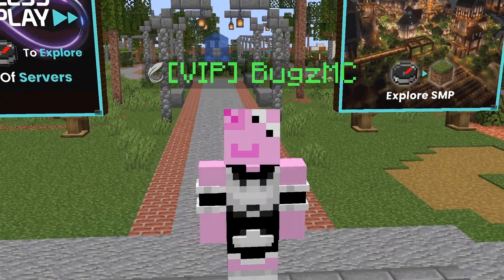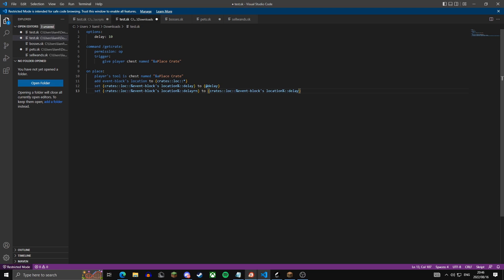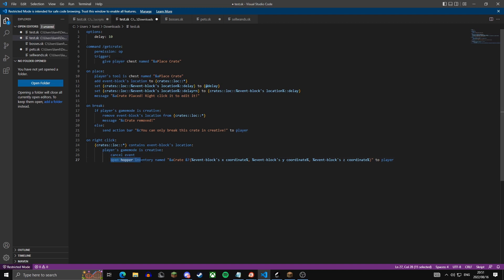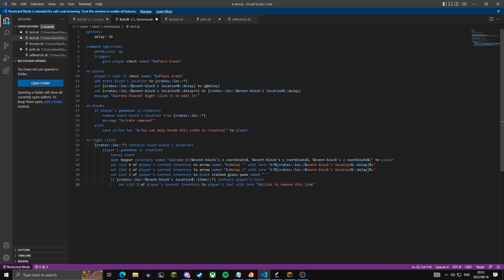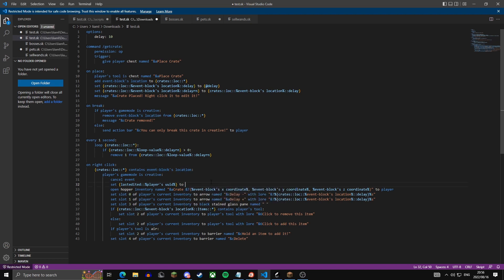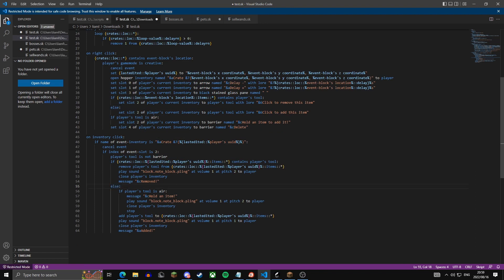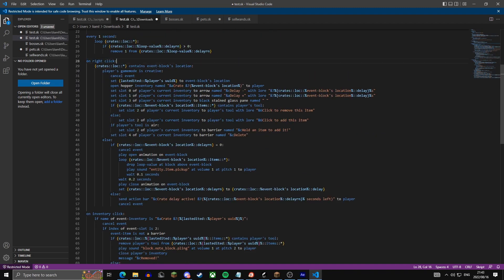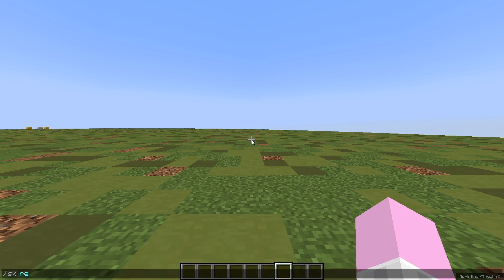How to create custom Crates | Skript tutorial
Unicode used:
none